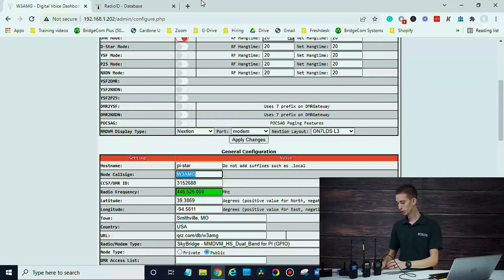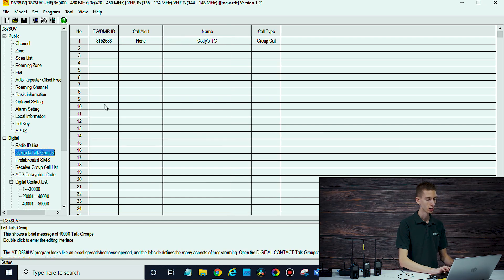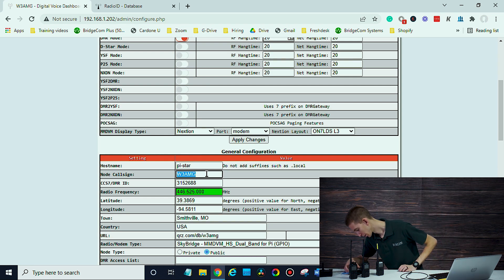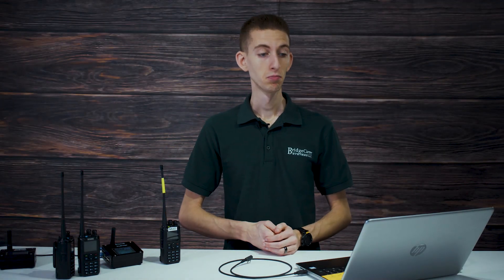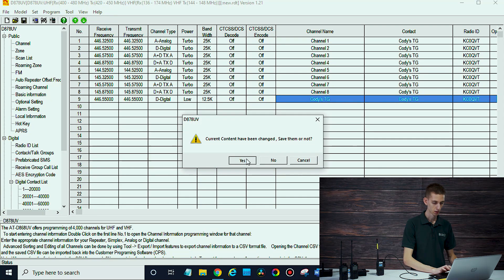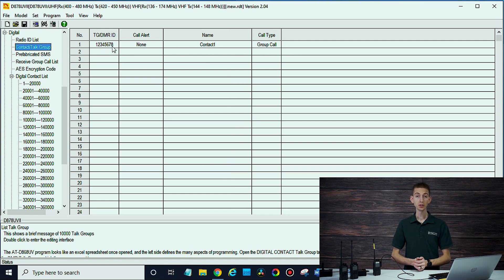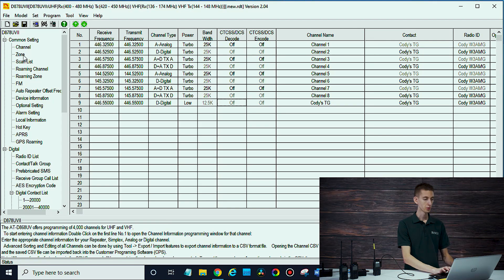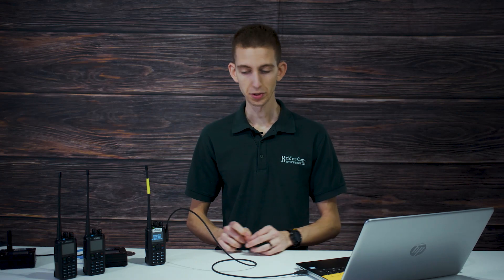Setting Up a Private DMR Talk Group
JOSH'S YOUTUBE CONTEST CODE: PRIVATE